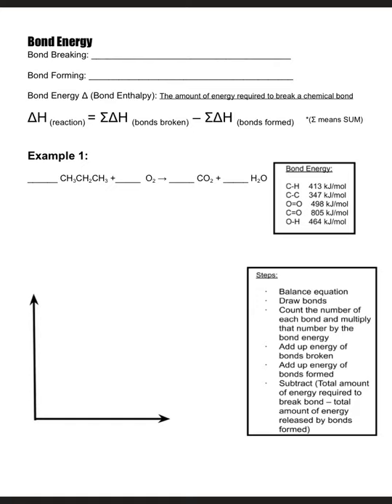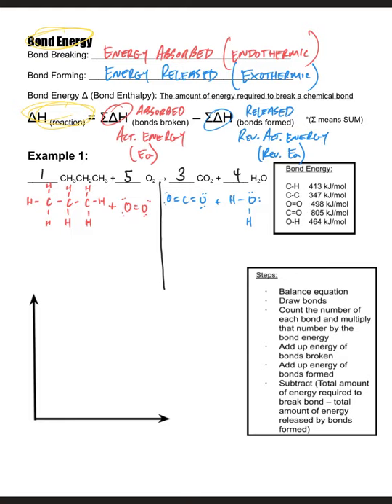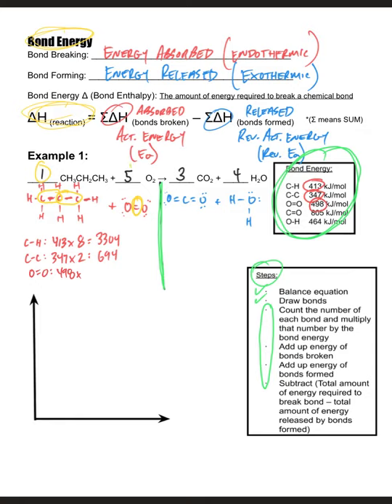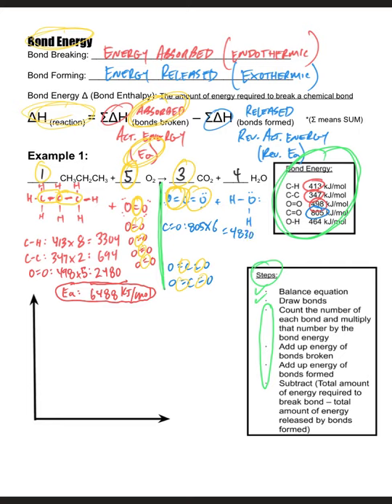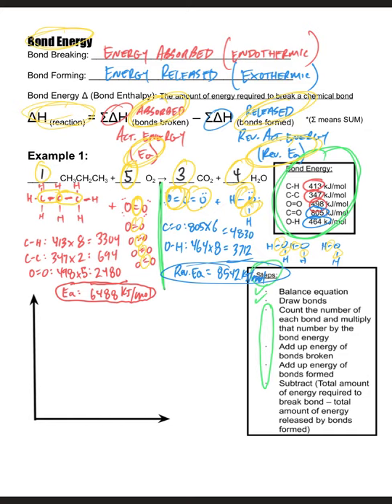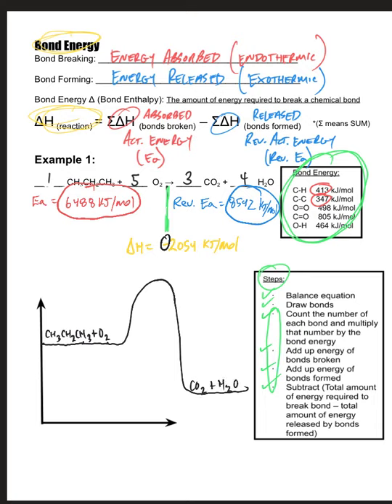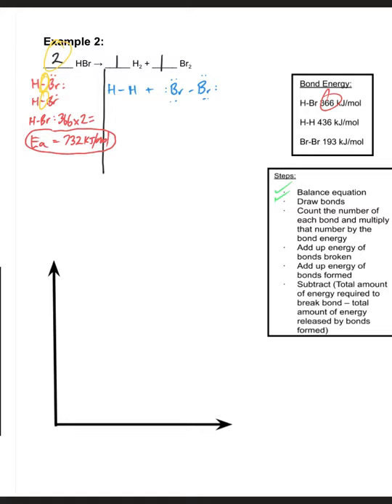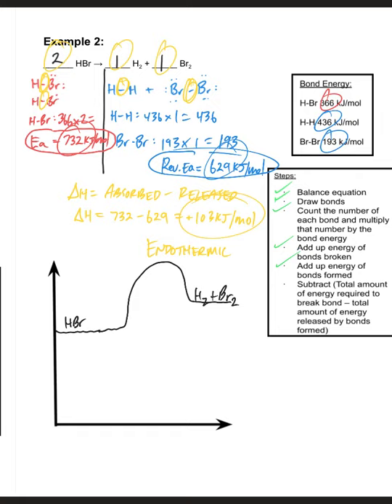Bond energy video notes